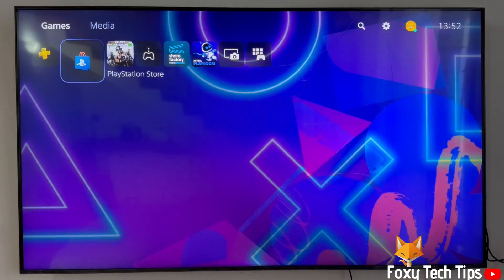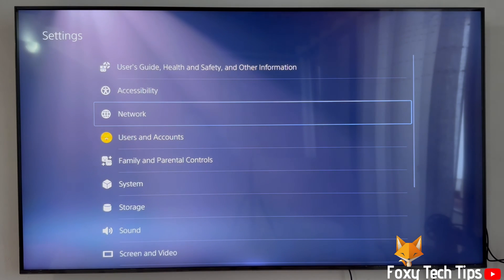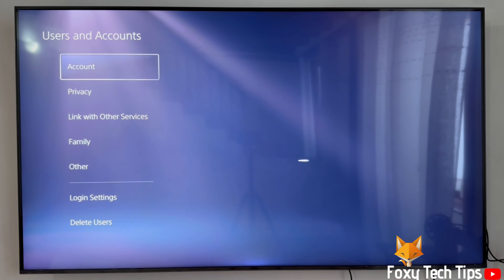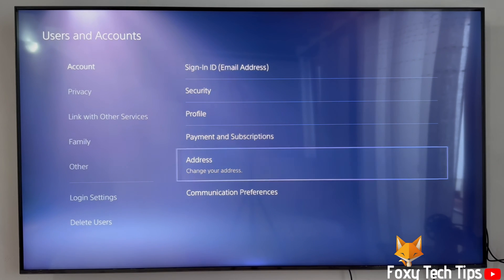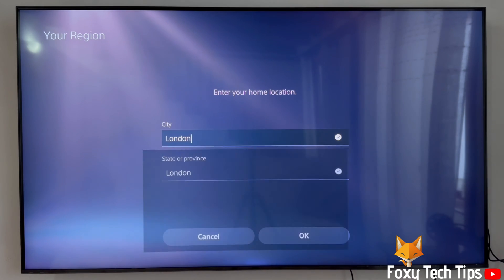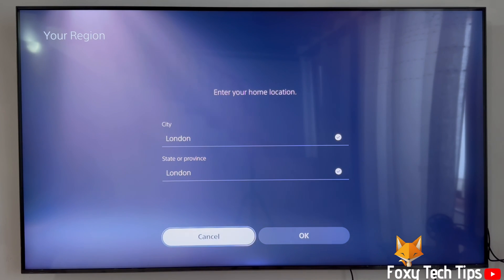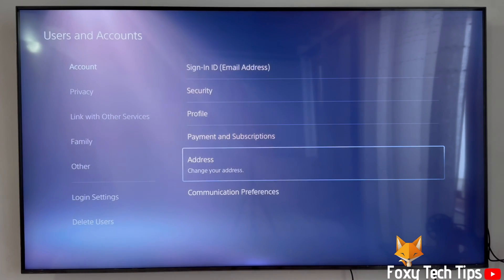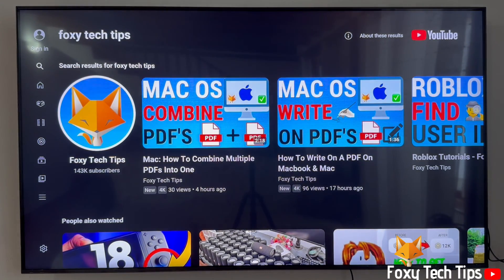How To Change Your Address On PS5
Easy to follow tutorial on changing the address on your Playstation account for PS5. Did you move house and need to update your Address on Playstation 5? Learn how to do it now!

- In settings, open ‘users & accounts’.

- Select ‘account’, and then select ‘address’.

- You may need to enter your Playstation password to continue.

- You can now edit your address. You cant change the country of a Playstation account, but you can change your City and State. If you want to change to a different country you will need to create a new Playstation account instead.